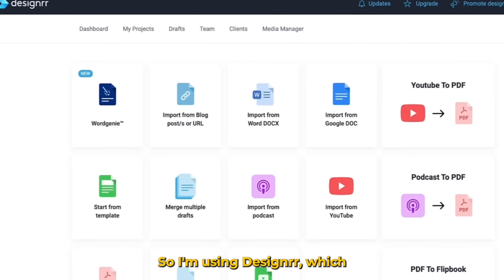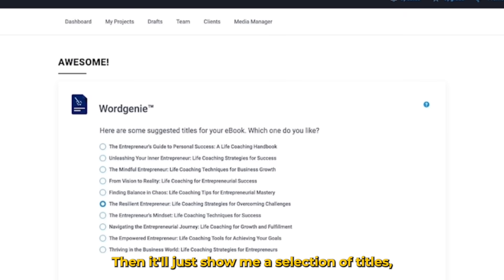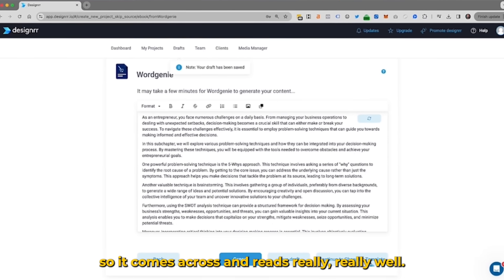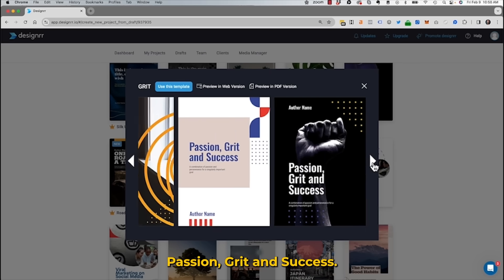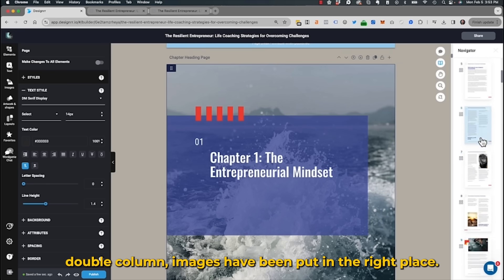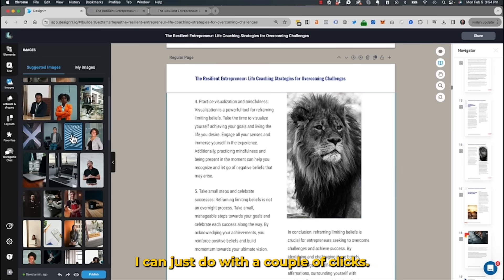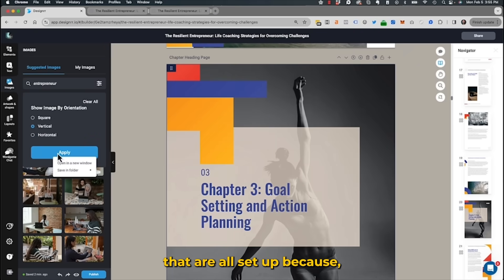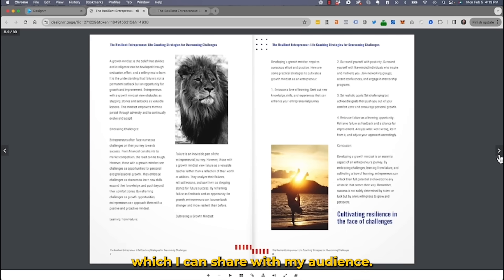How to create an ebook using Wordgenie from Designrr